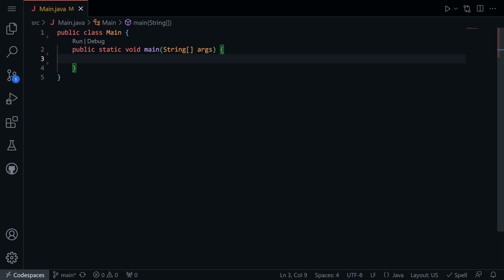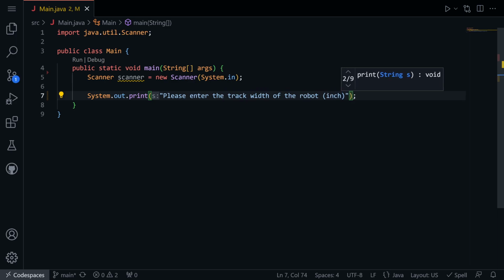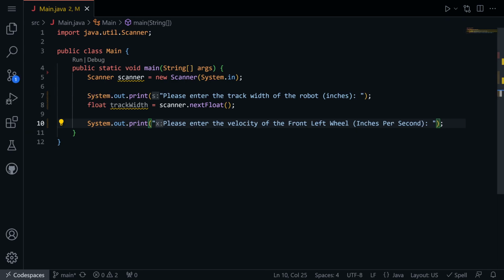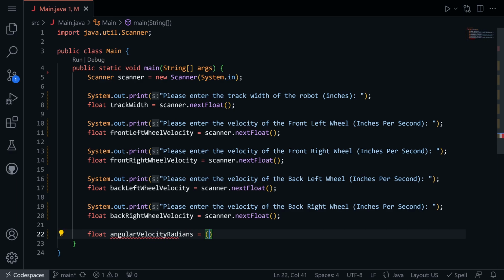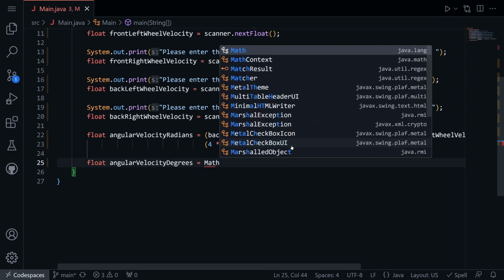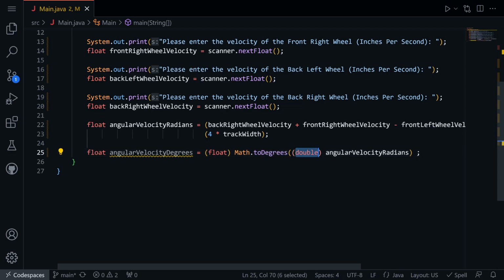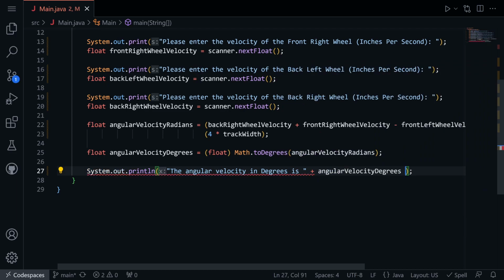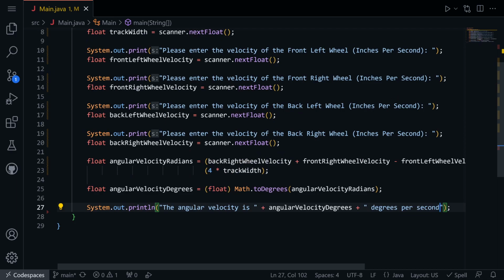Java Basics: Mecanum Kinematics Solution